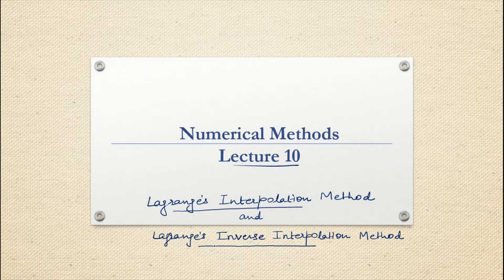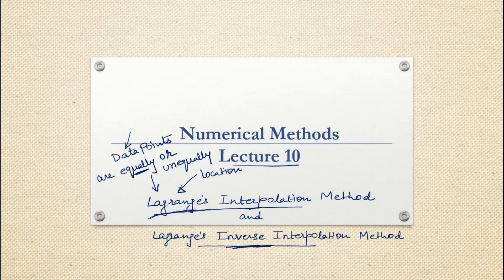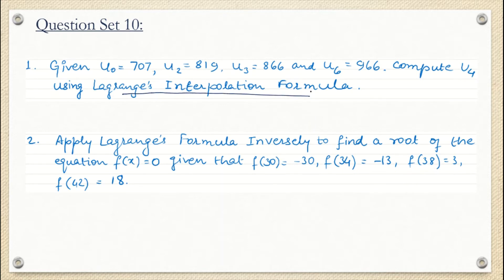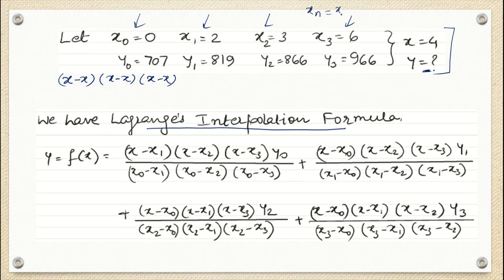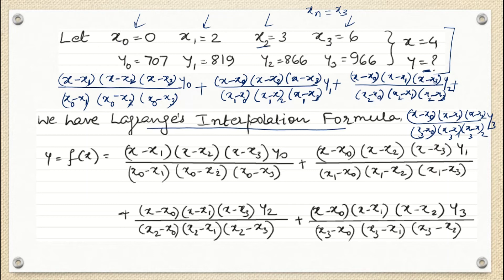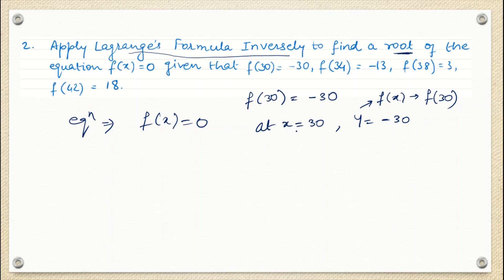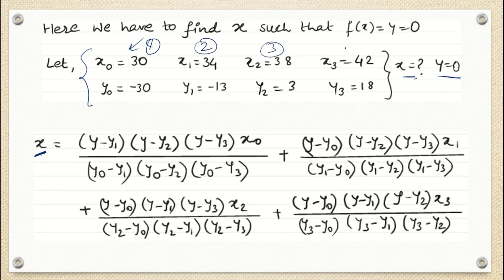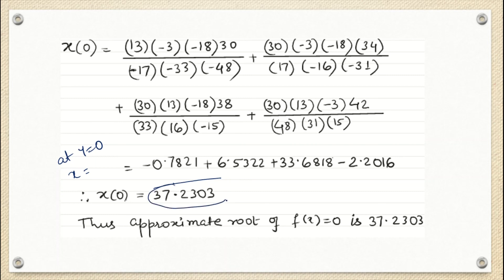Numerical Methods – Lagrange’s Interpolation & Inverse Interpolation Method | Concept | Examples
In this Lecture, we with understand the concept, basics of Lagrange’s Interpolation and Inverse Interpolation Method.